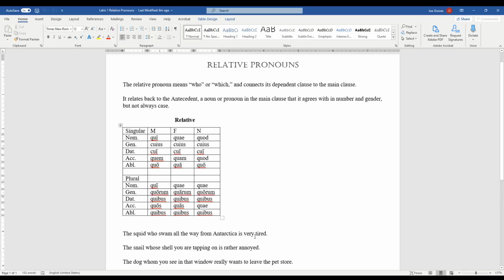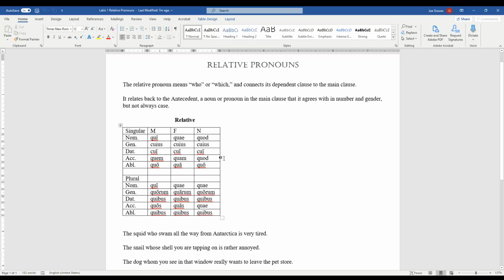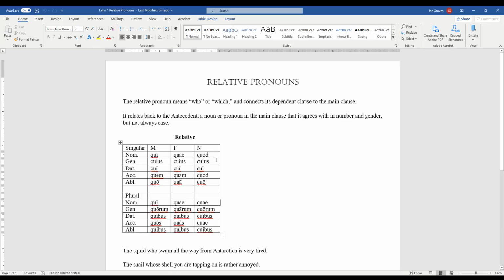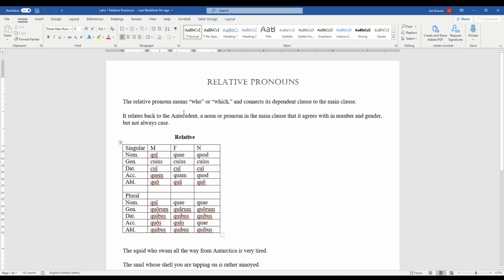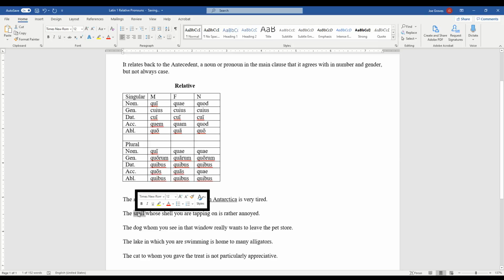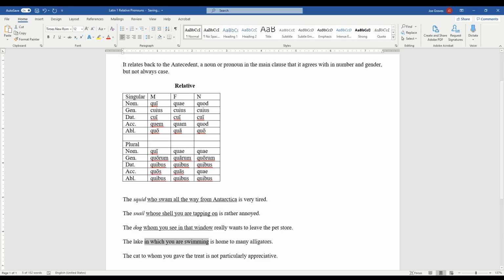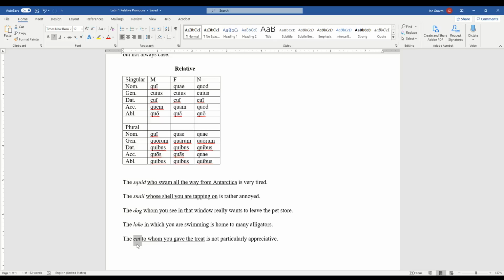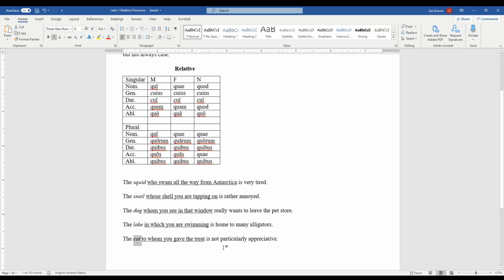Latin 1 Relative Pronoun Intro